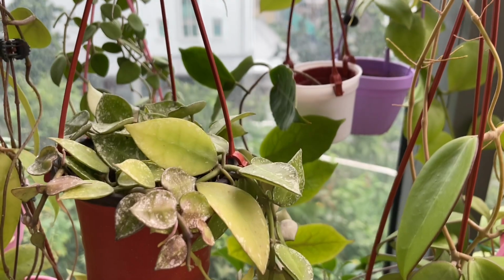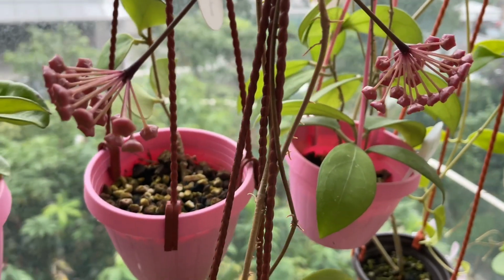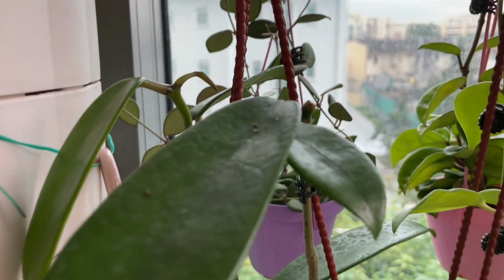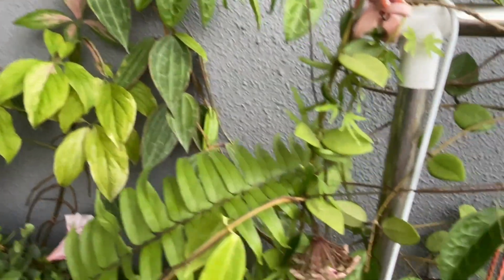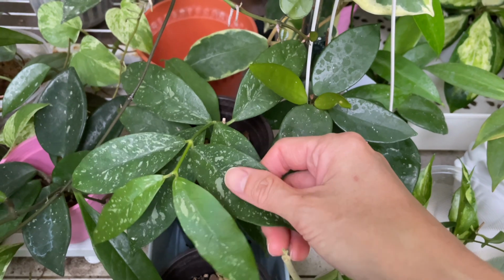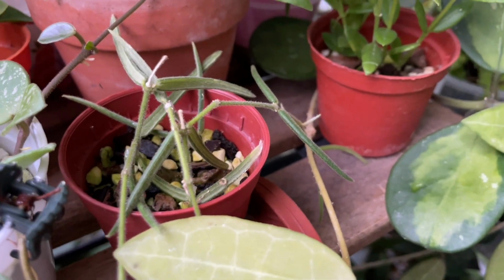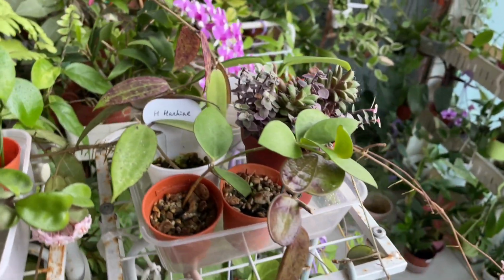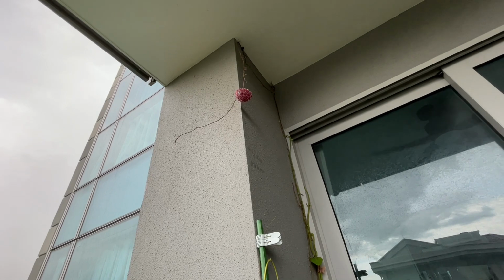Special Hoyas flower for the first time in my garden🌿🌸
Sharing many new hoyas first-time budding and flowering in this new video! May I take the chance to wish everyone Merry Christmas and a blessed 2023 ahead!